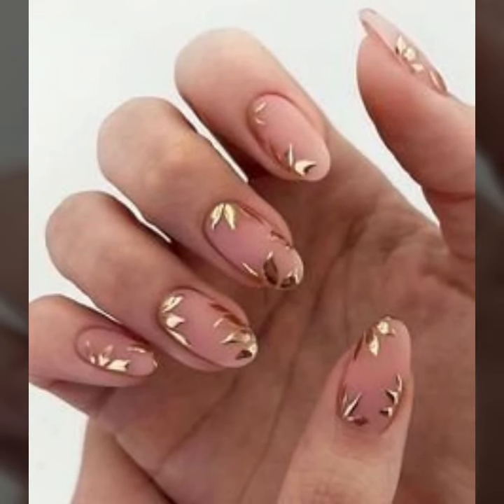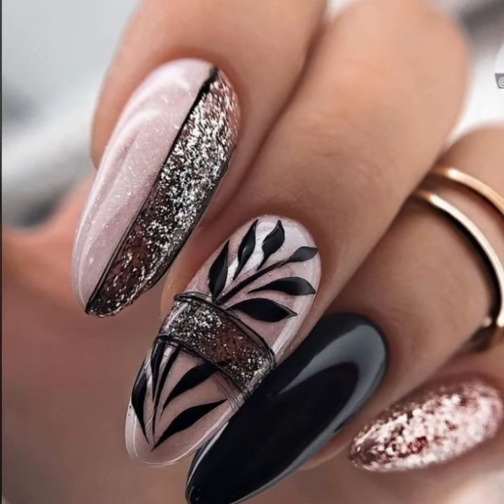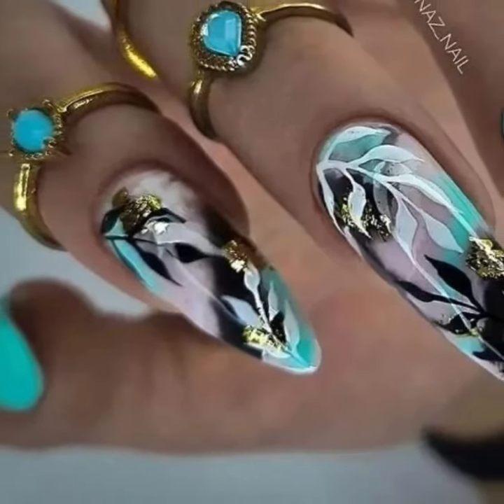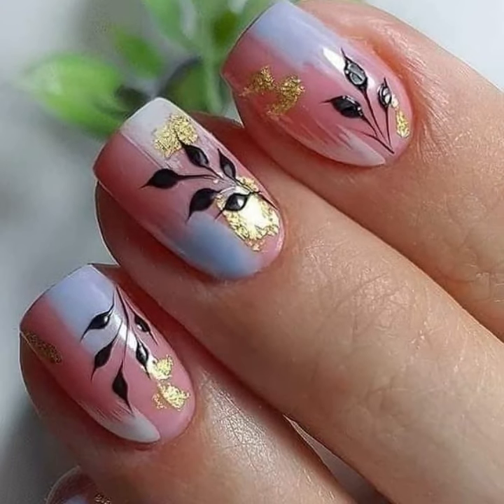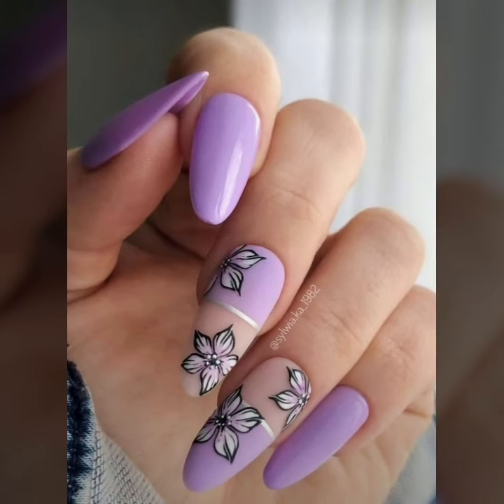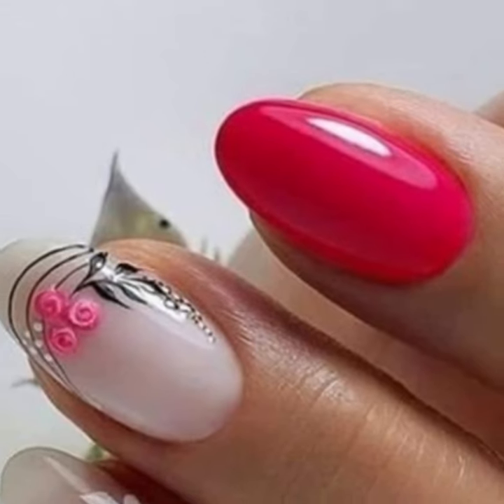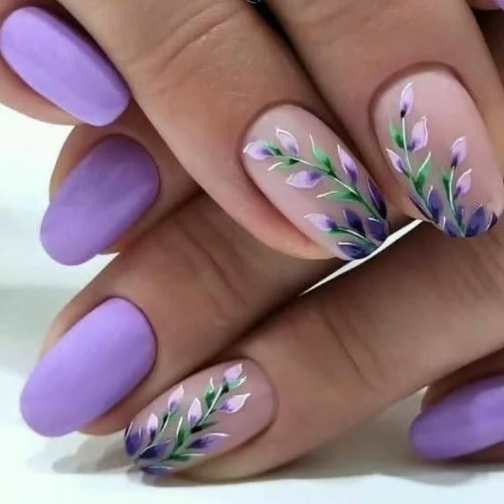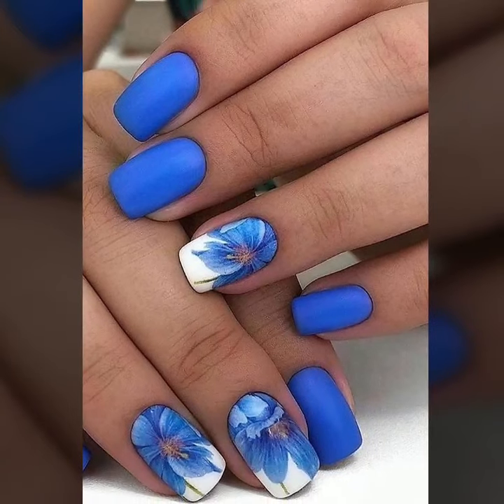Marvelous and demanding Girls printed nail polish different nail cutting to try in 2024